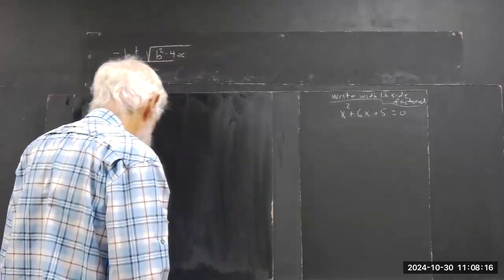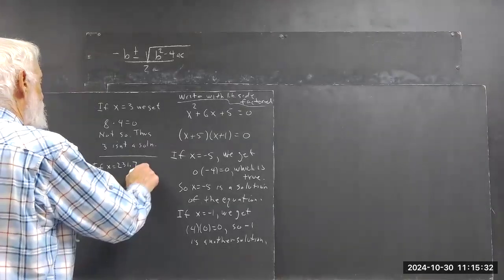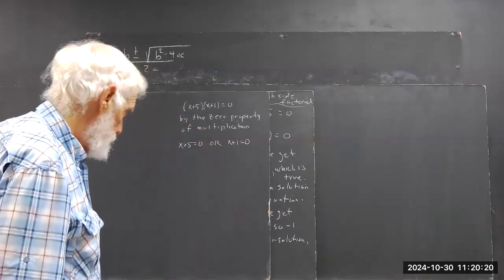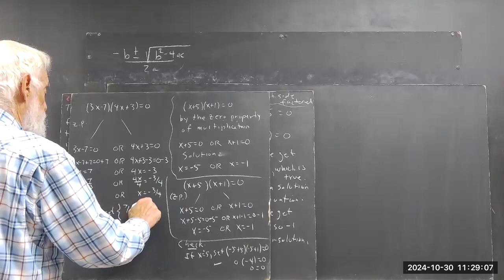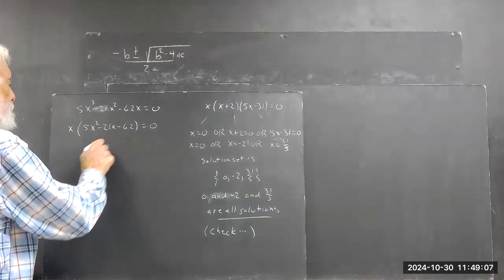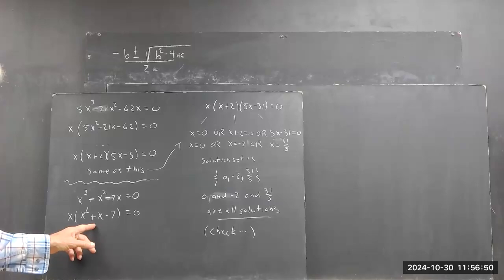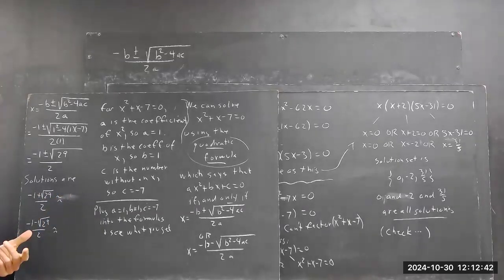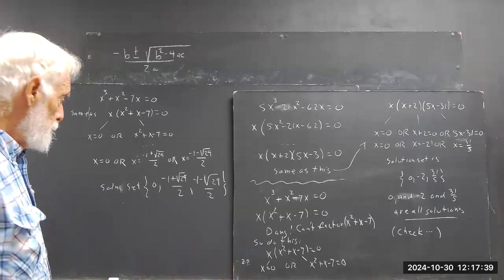dagM60_241030_solving_equations_in_factored_form_using_zero_property_of_mult__quadratic_formula__41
AI synopsis:  Dave discussed the process of solving equations, emphasizing the importance of the 0 property of multiplication and the use of the 'or' and 'and' operators. He also introduced the concept of'multiplicity' and the importance of factoring in solving quadratic equations. Lastly, he guided the participants on how to use the quadratic formula to solve expressions of the form ax^2 + bx + c = 0 and discussed the solutions to a quadratic equation.

Dave discussed the process of solving an equation, emphasizing the importance of the 0 property of multiplication. He demonstrated how to identify the values of X that would make the equation true, using examples such as X equals 2, negative 7, and negative 5. He explained that the equation would only be true if one of the factors is 0, and provided examples to illustrate this. David concluded by stating that the equation can be simplified to either x plus 5 equals 0 or x plus one equals 0, and that the 0 property of multiplication is crucial in solving such equations.

Next Steps
1. Students to practice solving quadratic equations using the 0 property of multiplication and factoring, and applying the quadratic formula when necessary.
2. Students to review the quadratic formula and understand how to use it to find the solutions of a quadratic equation.
3. Students to check their solutions by plugging them back into the original equation to ensure they are correct.
4. Students to complete the assignment on quadratic functions due on Monday, which includes plugging in values and reading examples.